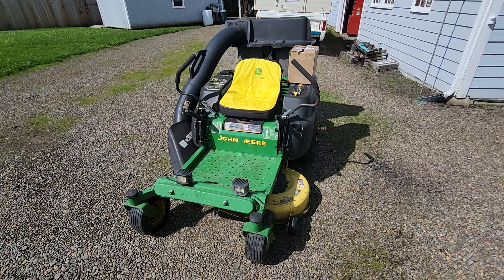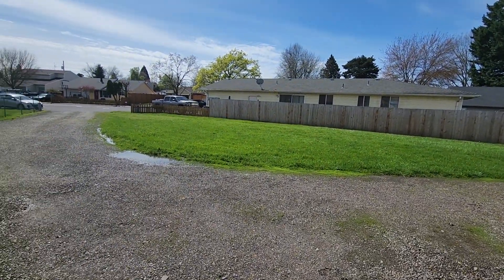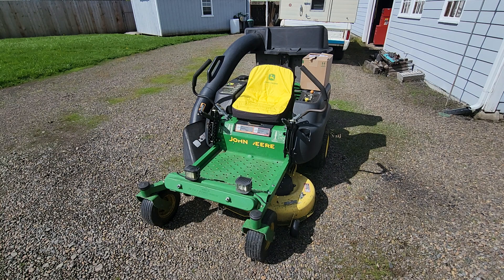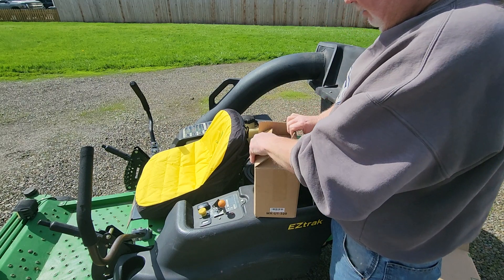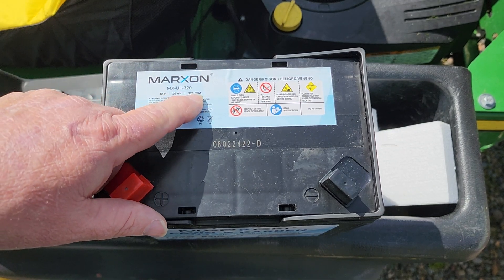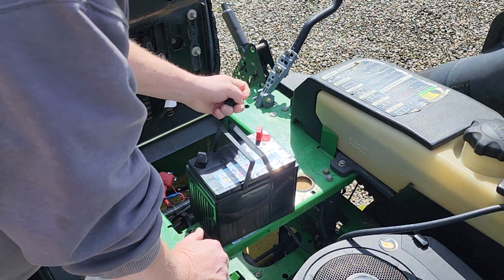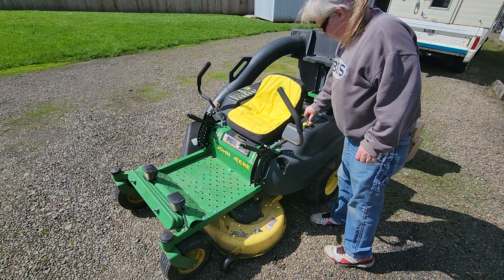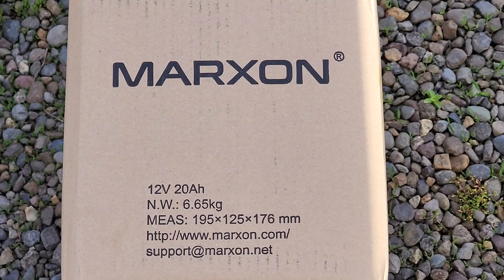Today, I installed a new Marxon AGM, 320 CCA Battery in my John Deere Zero Turn Mower!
Marxon U1-320

Marxon U1-250